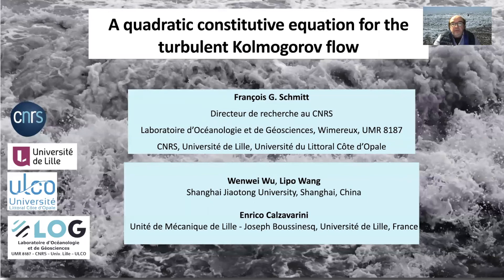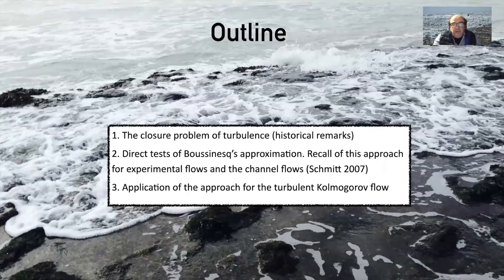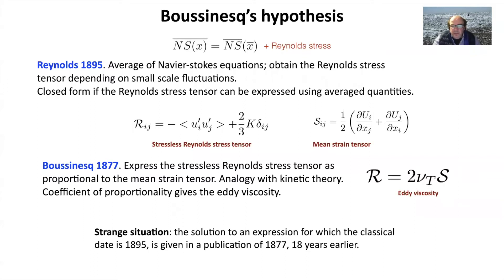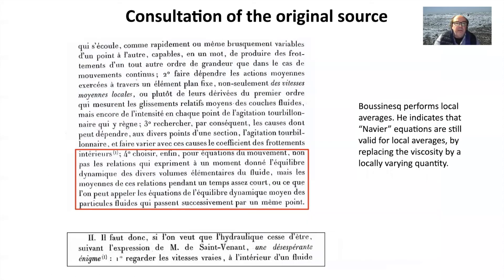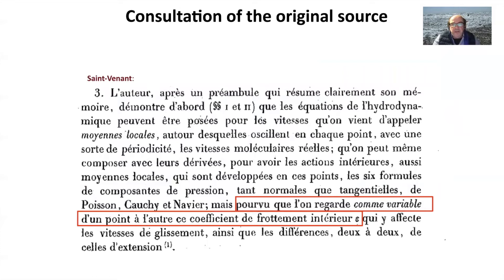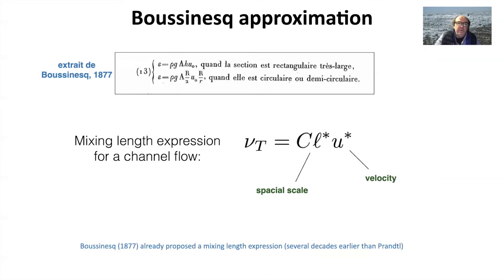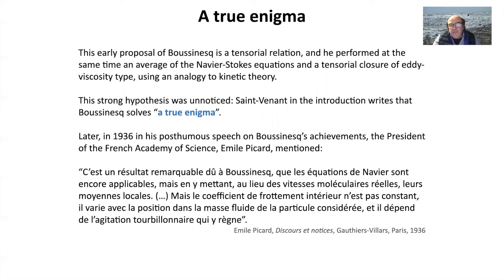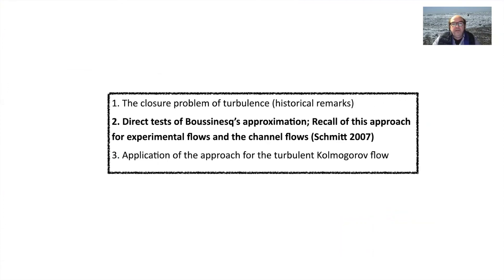Boussinesq eddy-viscosity hypothesis for turbulence closure: 1/3 (historical remarks)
This is a presentation of the Boussinesq eddy-viscosity hypothesis for turbulence closure, used in many works in the engineering and geophysical communities. Here we present historical remarks involving Boussinesq, Reynolds and Lord Kelvin. This work was published in Schmitt (2007).